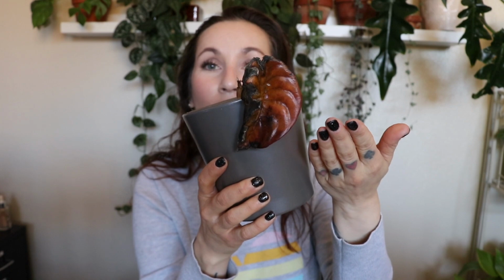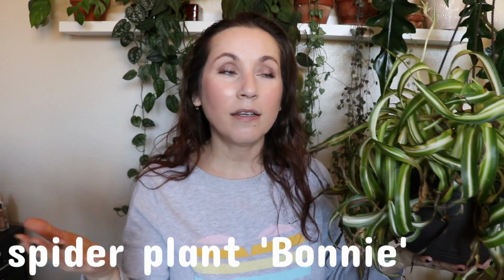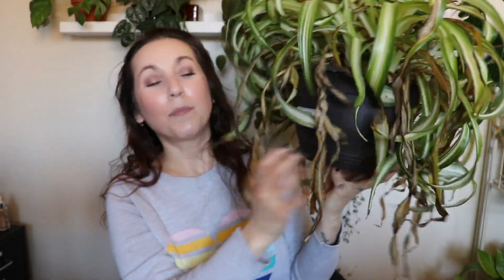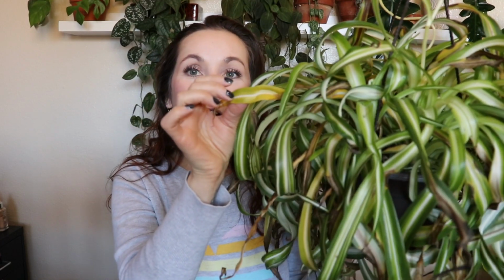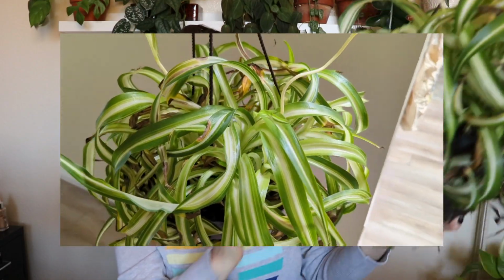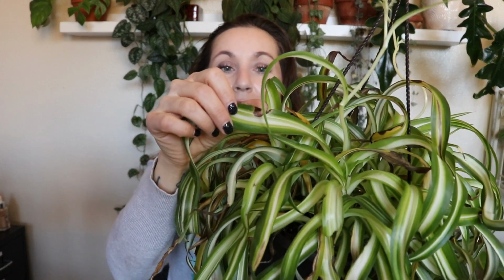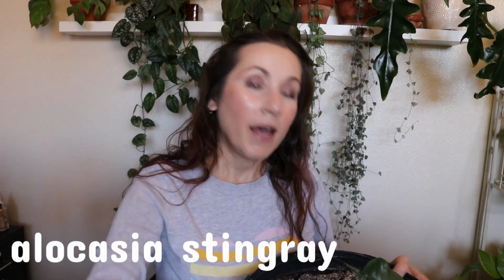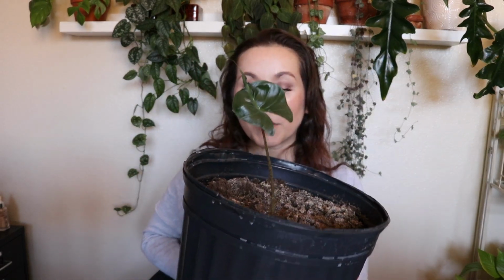𝐌𝐚𝐫𝐜𝐡 𝐏𝐋𝐀𝐍𝐓 𝐅𝐚𝐯𝐨𝐫𝐢𝐭𝐞𝐬! 𝐍𝐞𝐰 𝐯𝐚𝐫𝐢𝐞𝐠𝐚𝐭𝐢𝐨𝐧 + 𝐚𝐩𝐩𝐫𝐞𝐜𝐢𝐚𝐭𝐢𝐧𝐠 𝐬𝐩𝐢𝐝𝐞𝐫 𝐦𝐢𝐭𝐞𝐬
April fool's!

FAQ
Zone 7B